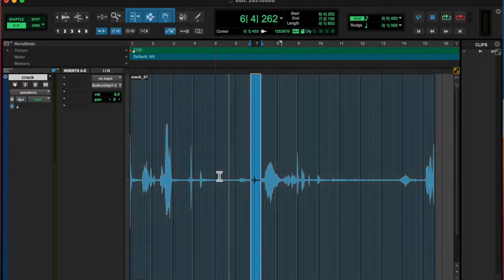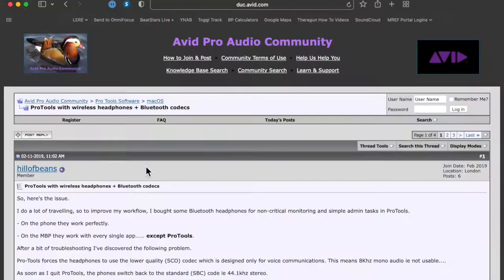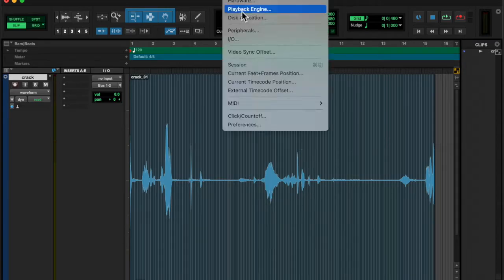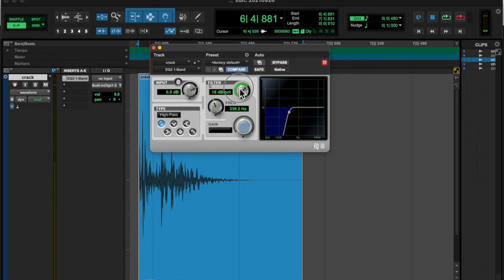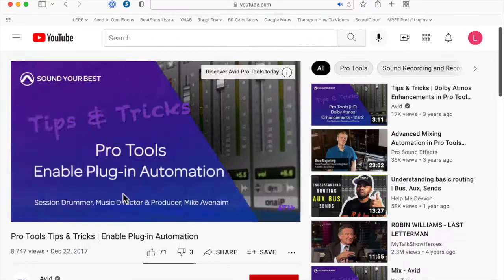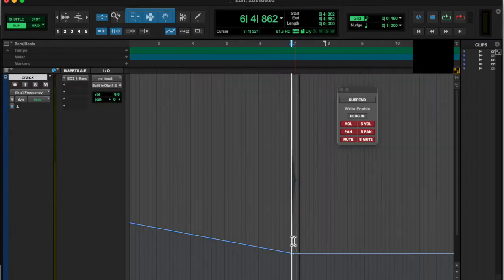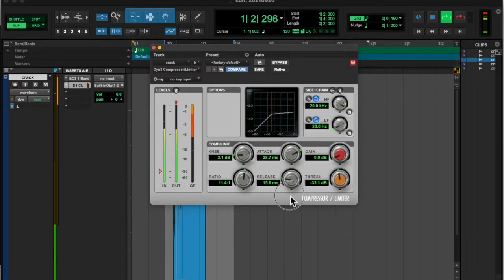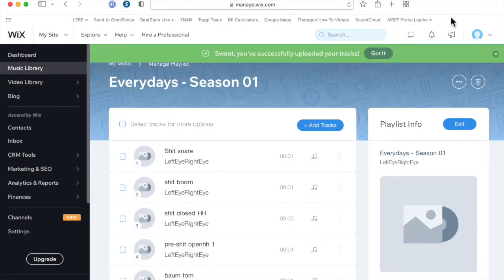20210926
Original sound is the cracking of a friend's back lol